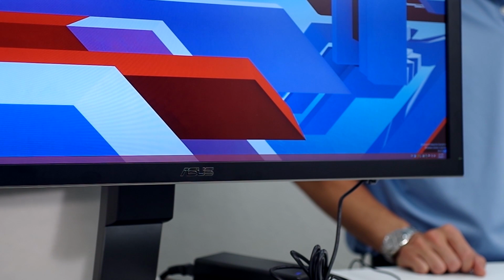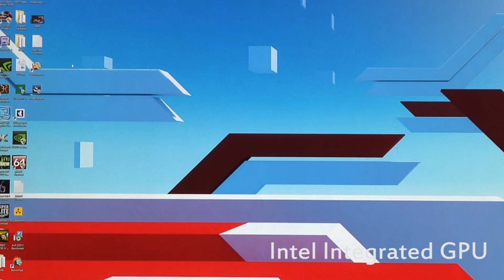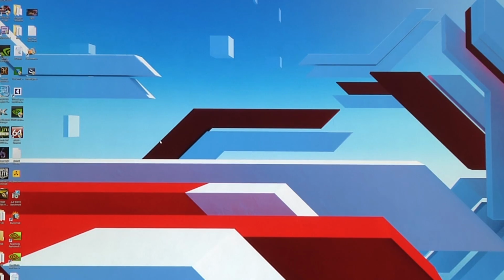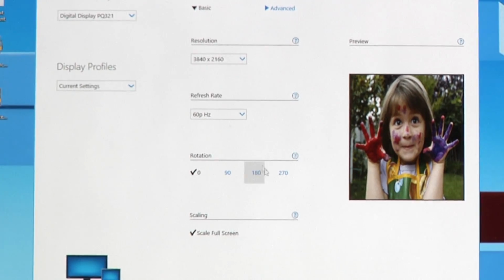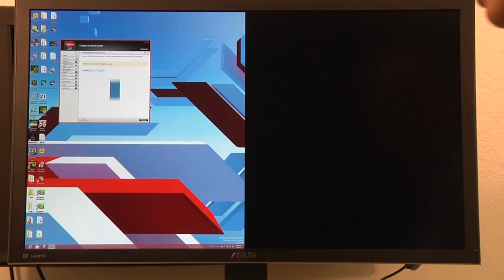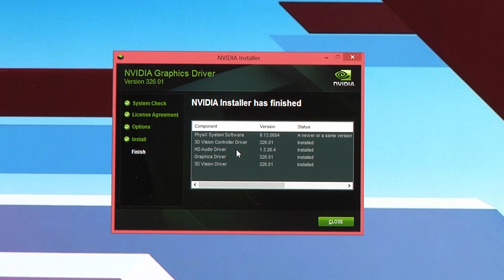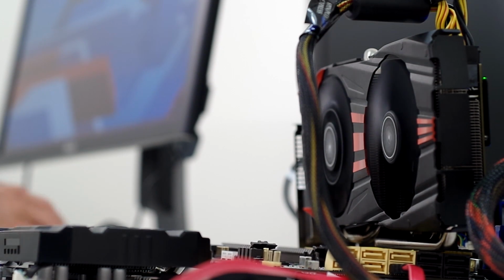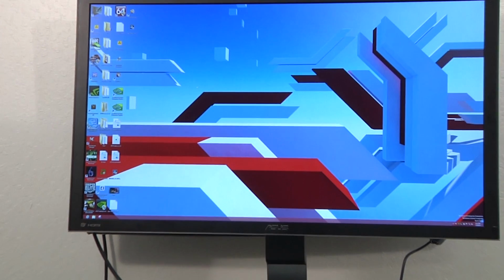How to set up the ASUS PQ321Q Monitor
The ASUS PQ321Q Monitor is the first on the market to offer "4K" resolution. Altough the monitor is plug-and-play, there are a few quick tricks you can utilize to enable the smoothest playback.